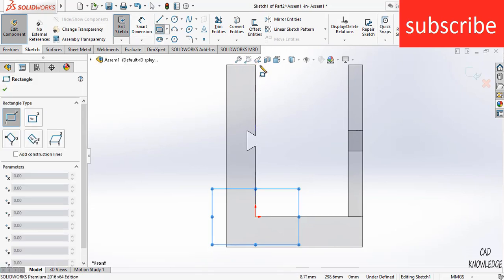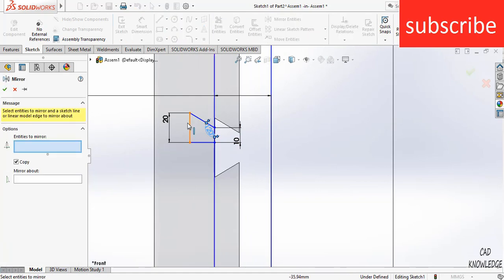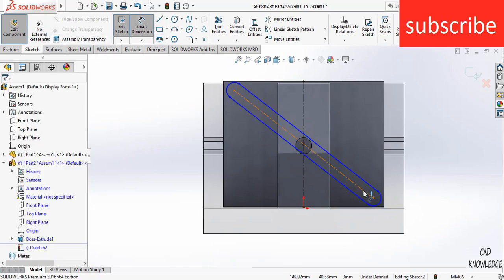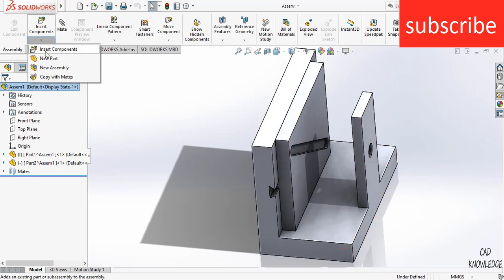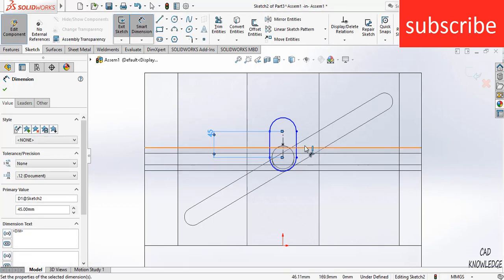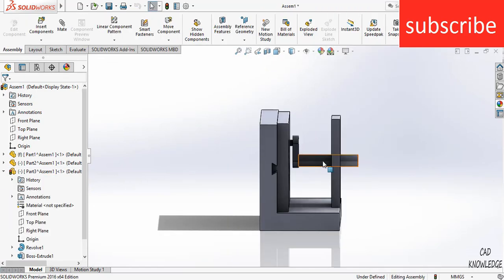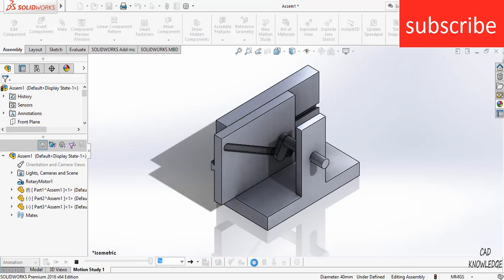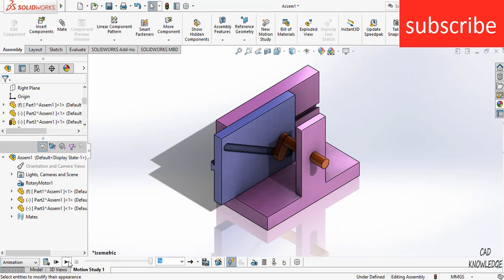convert rotating to oscillating motion in solidworks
In this video i will teach you how to convert rotating motion into oscillating motion by using groove cam mechanism in solidworks it is a very interesting mechanism i have made everything from scratch in this tutorial so you will learn very good thing and concept in this video i hope you like this video and dont forget to give your valuable feedback